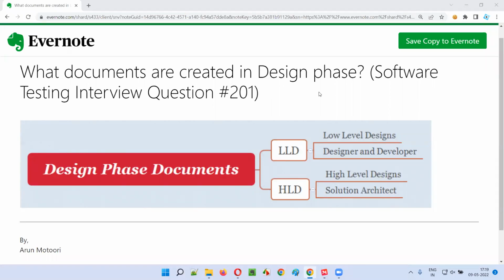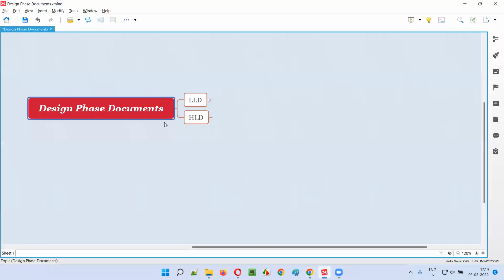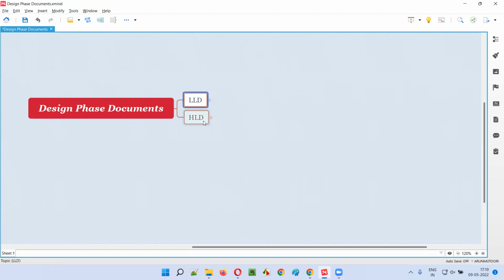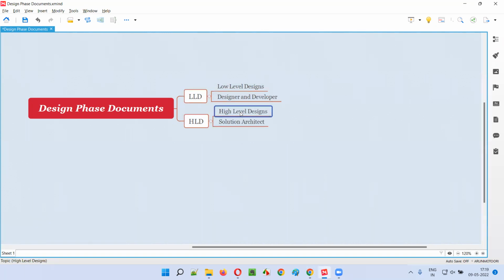What documents are created in Design phase? (Software Testing Interview Question #201)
In this session, I have answered What documents are created in Design phase?